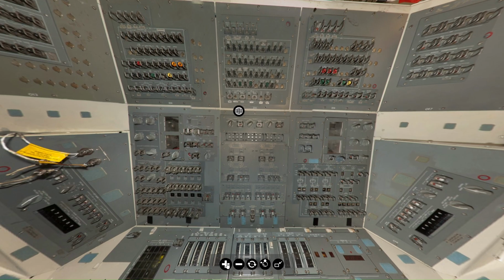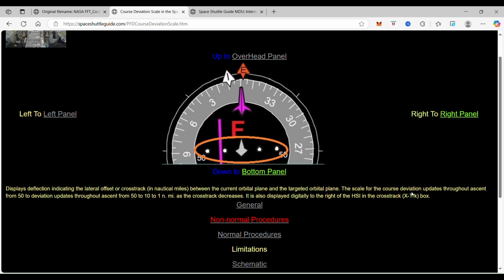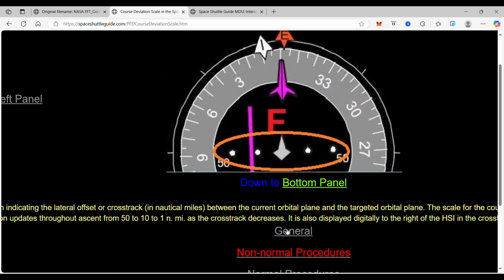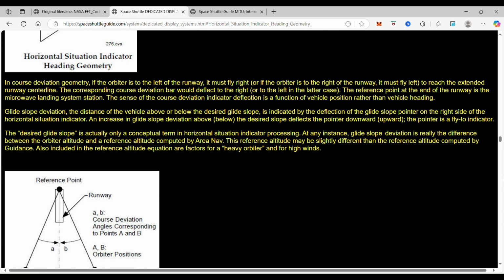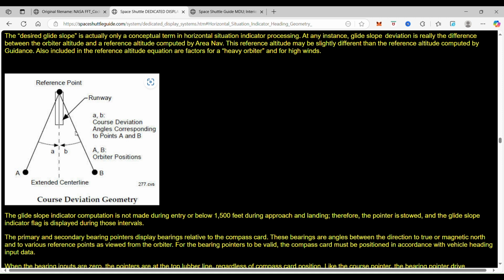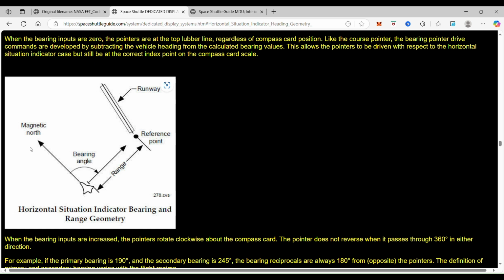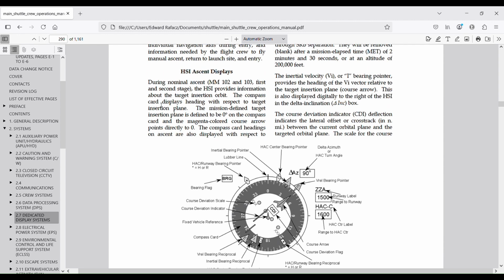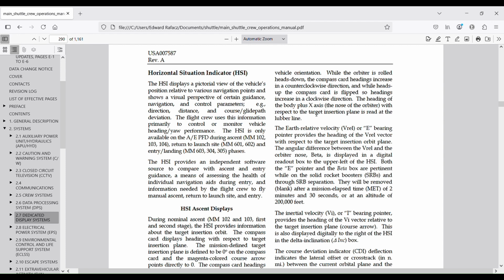Course Deviation Scale